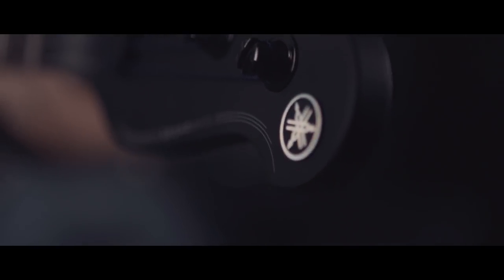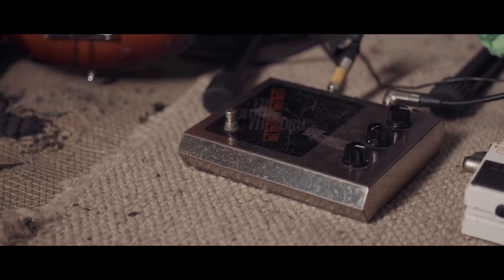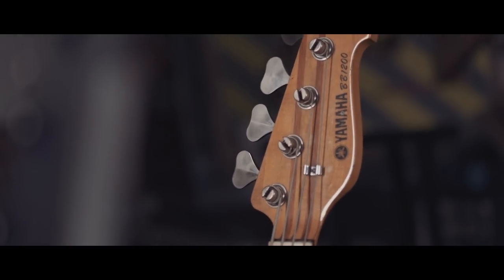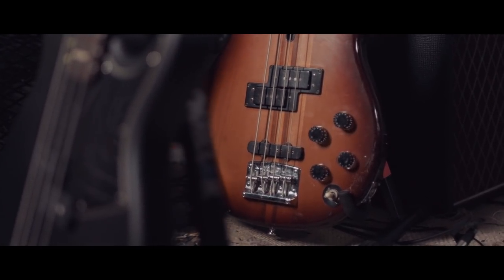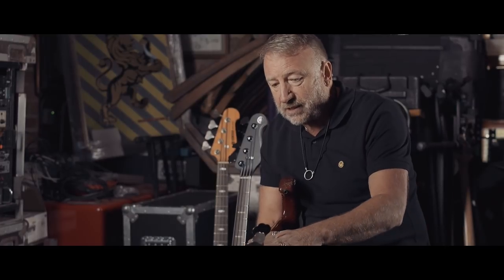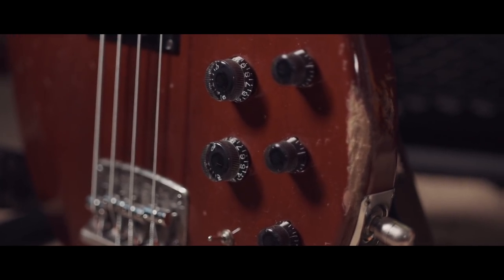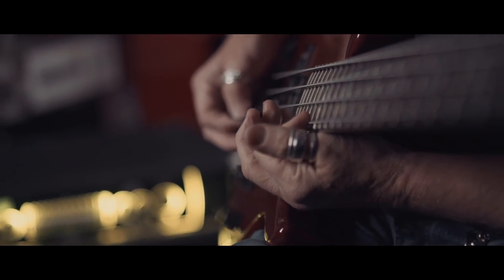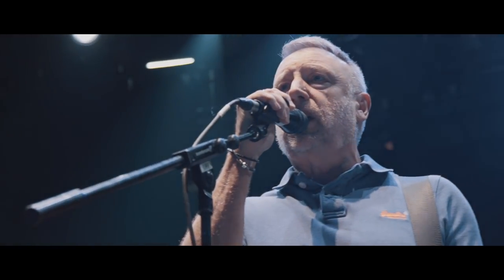Peter Hook | Relationship with Yamaha BB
"I'd never been taught what a Bass guitar was supposed to do so I wanted the Bass guitar to do what I wanted it to do, not what everybody else said."

Peter Hook and the Yamaha BB together have created a sound that has reverberated speakers for close to 40 years. Starting with the BB600 with which the beautiful, cult anthem 'Love Will Tear Us Apart' was written on, to his trusty BB1200s which featured on every record he's played a 4 string bass on, to his current customized BBP34, we're incredibly proud that Hook believes that the BB series helped to  "define his sound".

In this video we explore the roots of Hooky as a musician and the series of events that brought together a working class lad from Salford, UK with an active Japanese bass that together recorded some of the most instantly recognizable bass lines of all time.